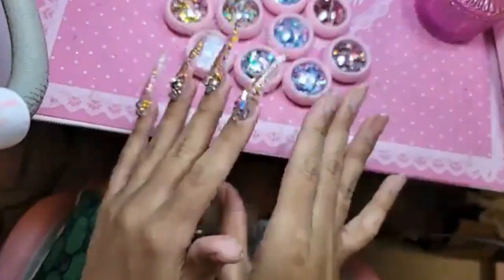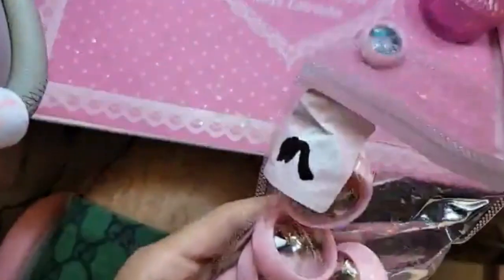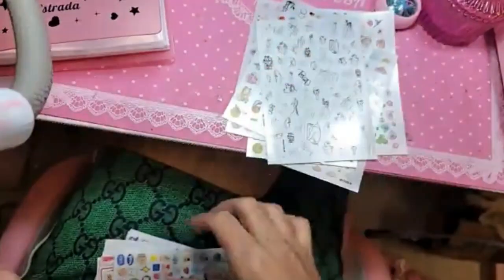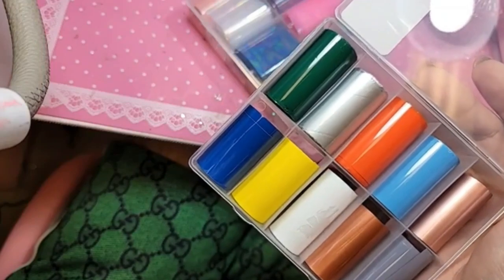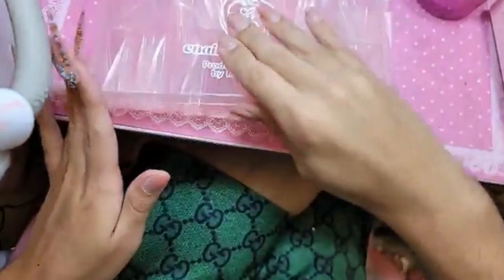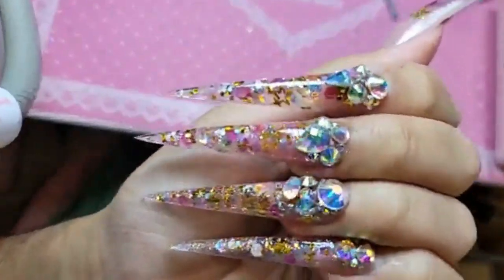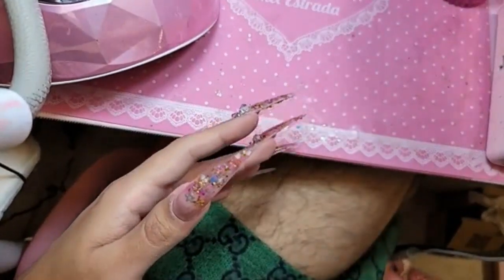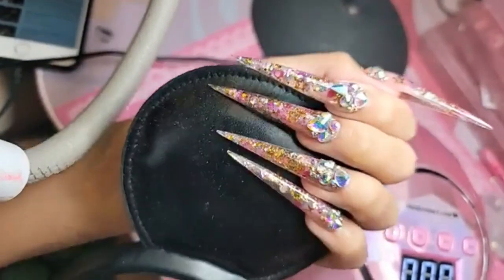123go 5xl stiletto acrylic application with our new glitter pink moon dream and diamonds Max Estrada